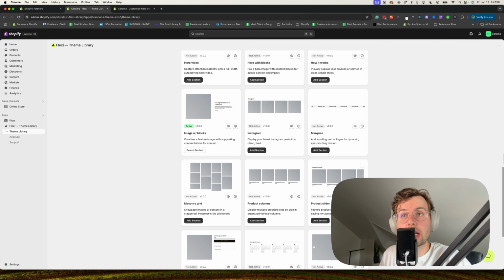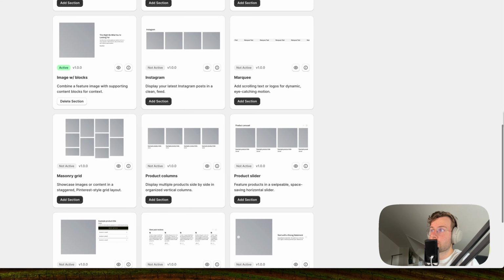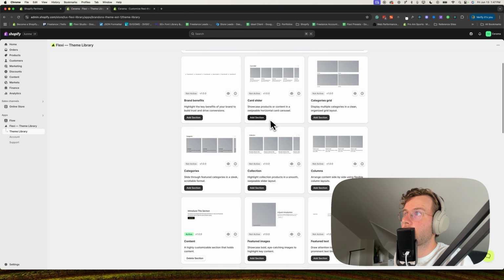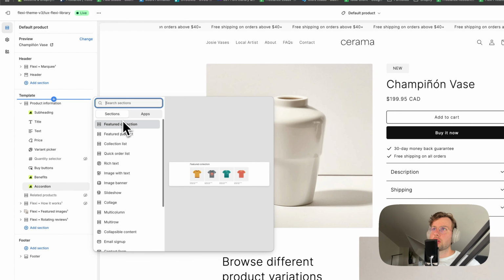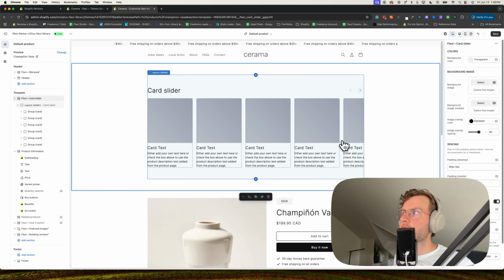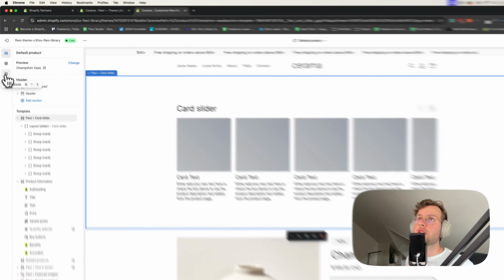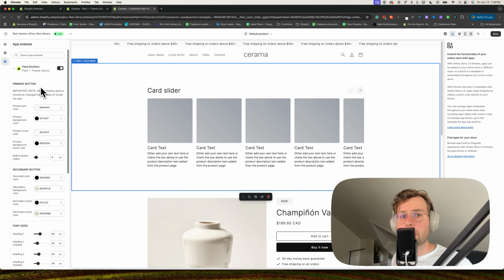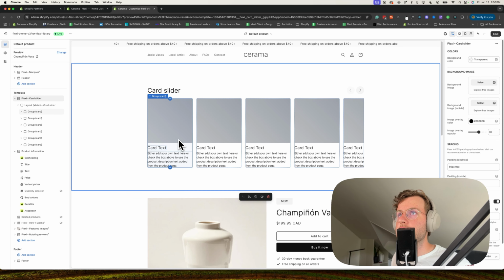How to add sections to any Shopify theme [Flexi]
Learn how to add sections to any 2.0 Shopify theme using an app called Flexi Theme Library from the Shopify app store.